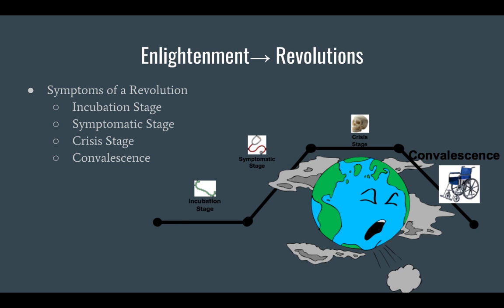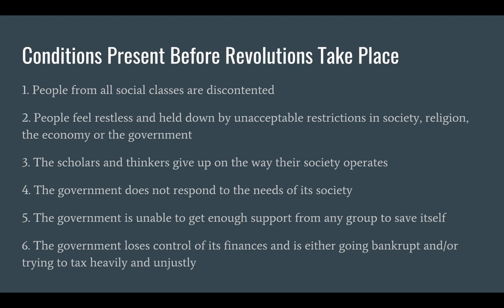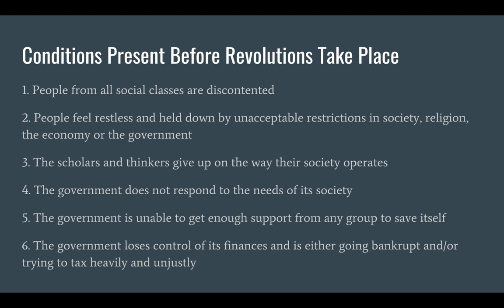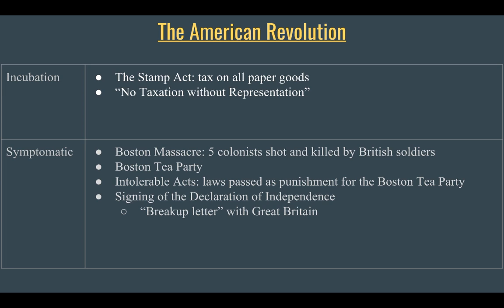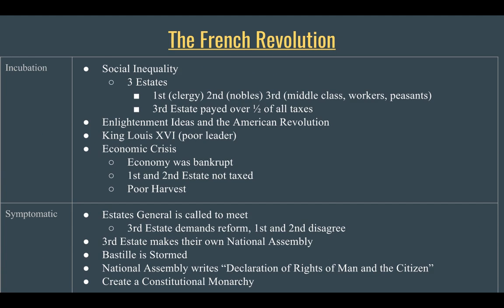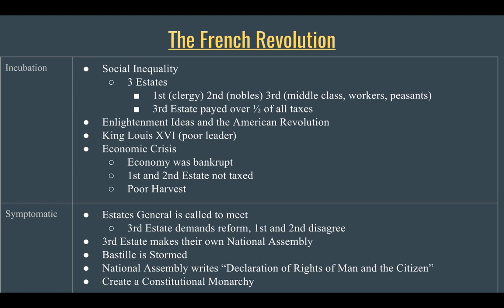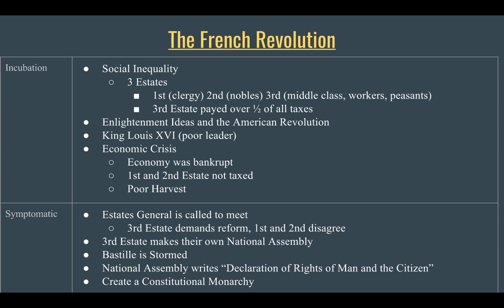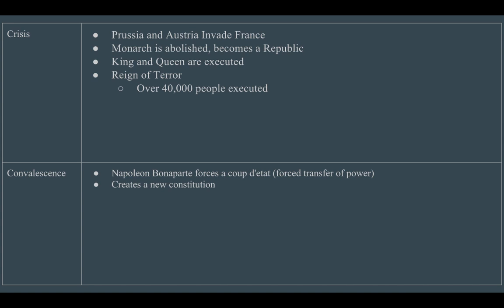Forms of Government pt 1